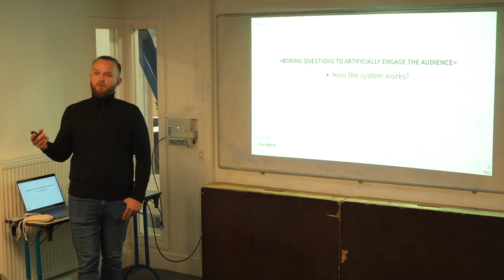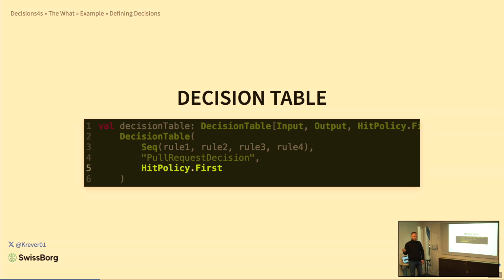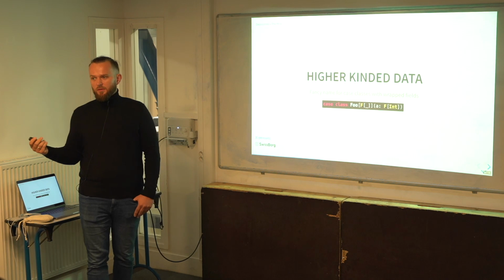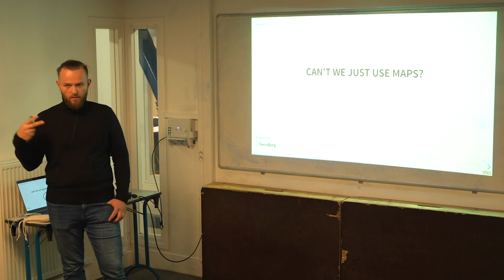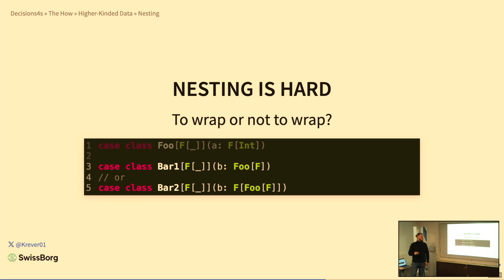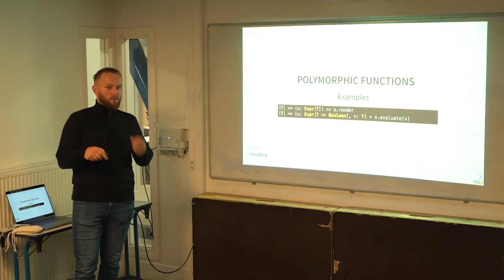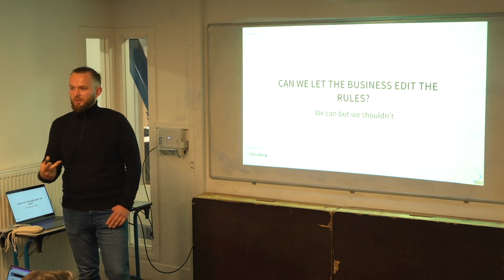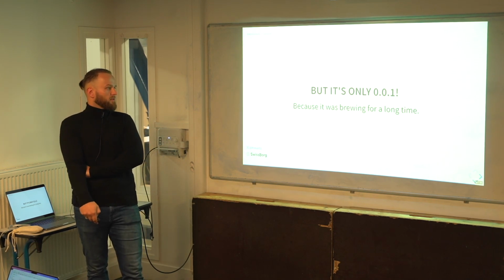Decisions4s: Complicated Conditionals, Higher Kinded Data and Scala 3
Higher-kinded data is a specialised application of higher-kinded types. It allows to wrap the data in a parametrised effect type (e.g. Option) and reuse the structure between different use cases. I would like to share a bit on that not-so-popular topic and when it might be a good pattern to use. I will also show new features of Scala 3 that makes this kind of type wizardy a much more pleasant experience. The talk is based on experiences with building Decisions4s, scala library for handling complicated conditional logic.